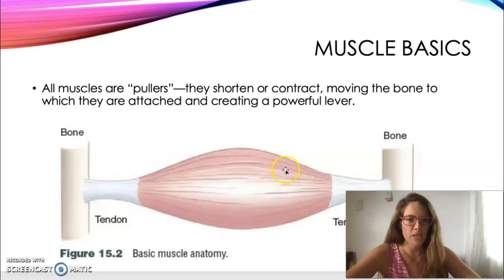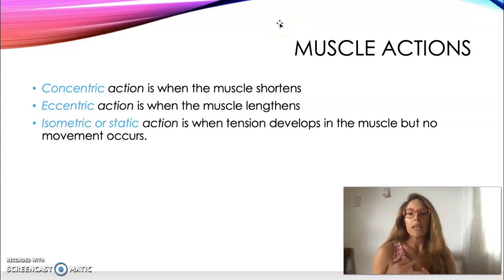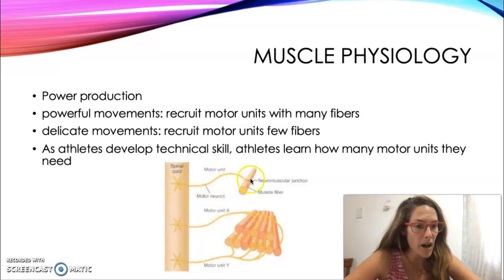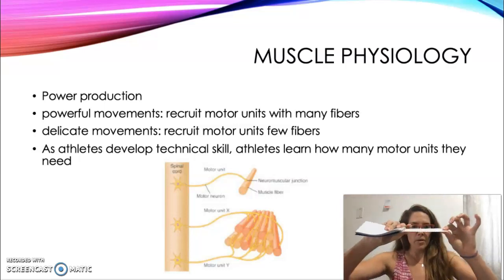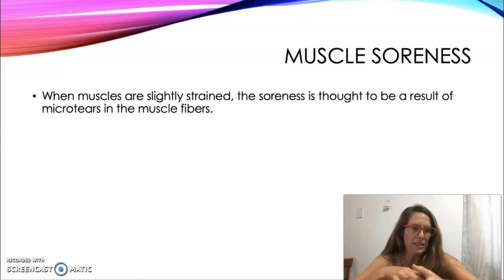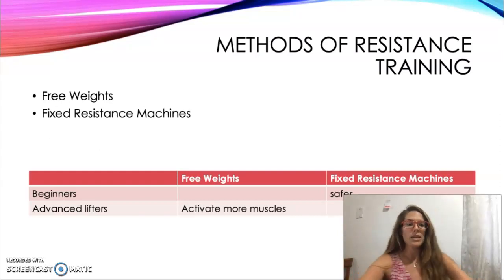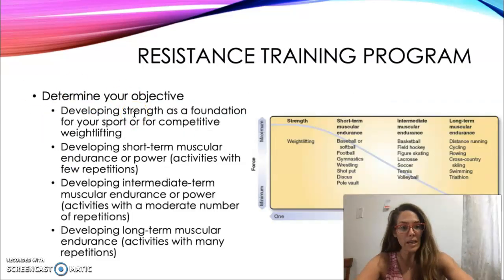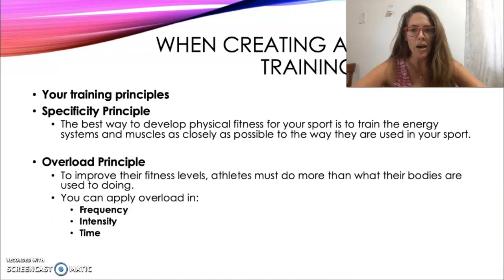Training Muscular Fitness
Successful Coaching Rainer Marten